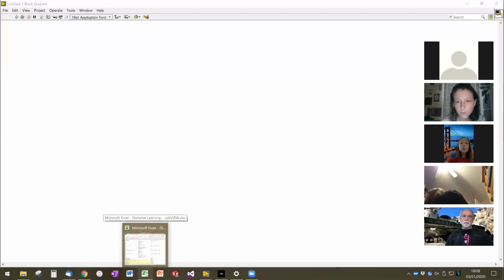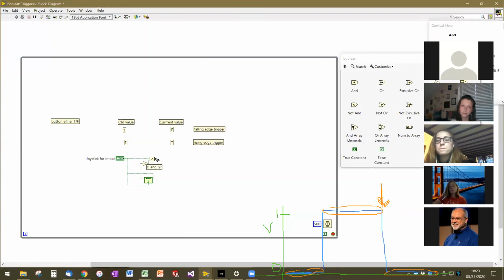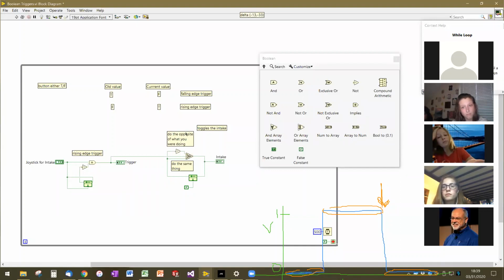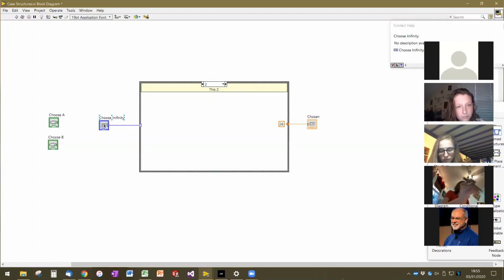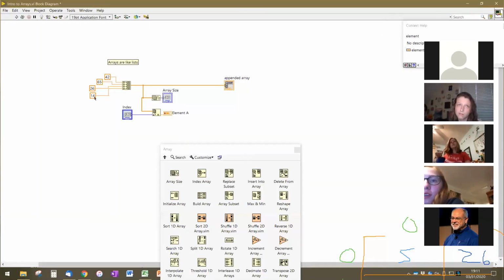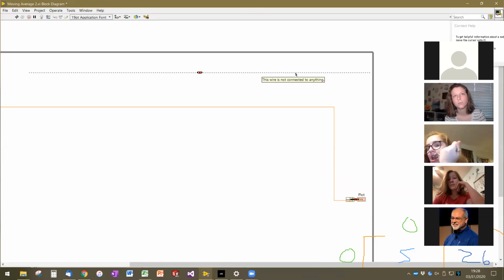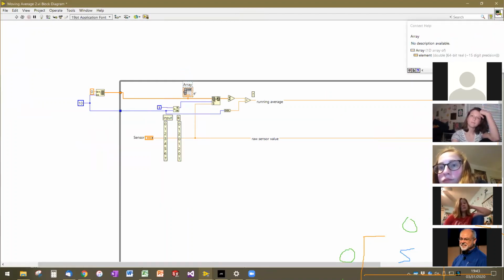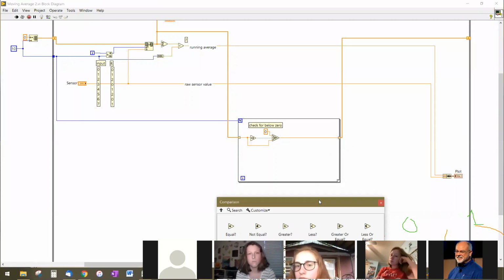LabVIEW Boolean Triggers, Case Structures, Arrays, and For Loops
After our course in the basics of LabVIEW, we could move to building sequences that we will reuse over and over again. This is a beginner level lesson in LabVIEW though it is recommended that you understand use basic LabVIEW commands. See our video “LabVIEW Basics, Loops, Logic, and Time” for all you need to know to clearly understand this video’s lesson.

This training covers:
◉ Review NOT, OR, AND
◉ Edge triggers
◉ Toggle
◉ Case structures
◉ Comparison pallet
◉ What are arrays
◉ Running average
◉ For loop to modify array values
◉ Array pallet

Check us out on Instagram: secretcitywildbots
and Twitter at: frc4265